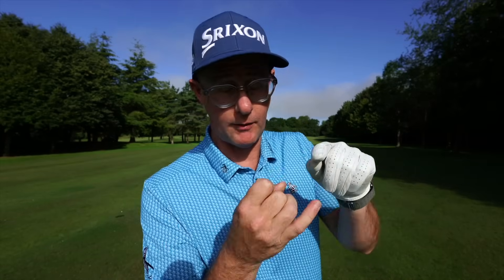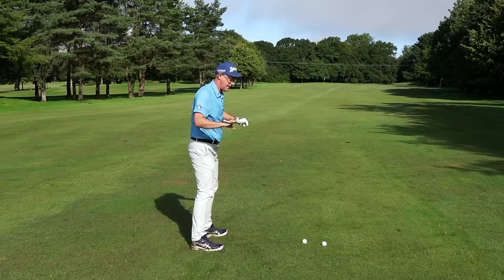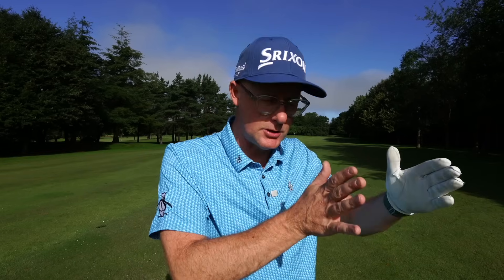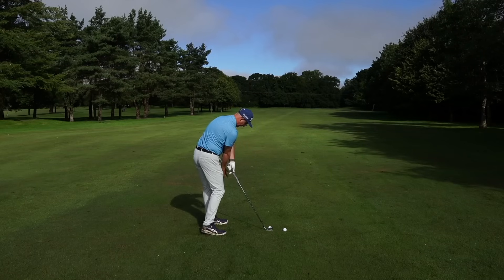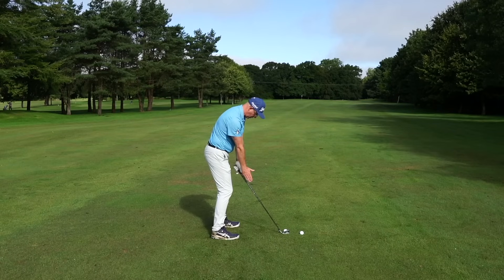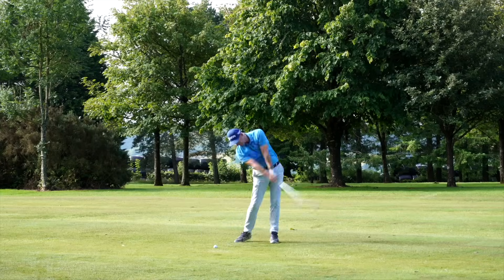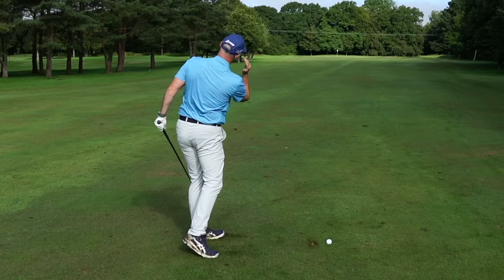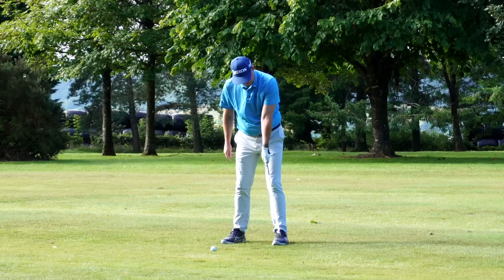The Easiest Way To Strike A Golf Ball: The One Lesson That Works With Every Club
This ball striking drill works with any golf club. Learn to hit your irons and driver with this simple golf lesson.

Improving how you strike the golf ball will allow you to hit longer and straighter golf shots, It will help you find a more consistent golf game and lower your scores. For easy-to-use golf swing tips, make sure you follow Mark Crossfield.

►Please check out Mark's FREE weekly newsletter which has EXCLUSIVE videos you won't find anywhere else.